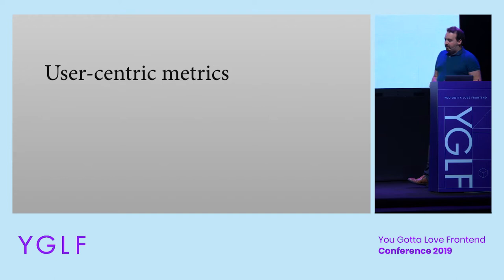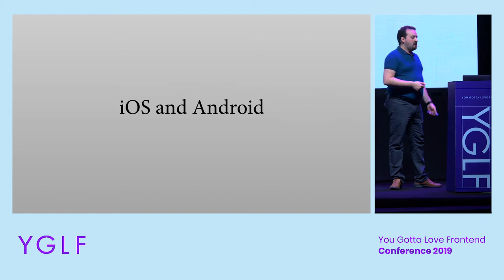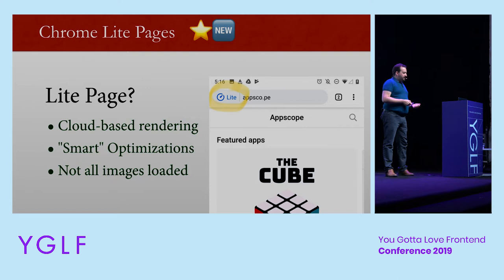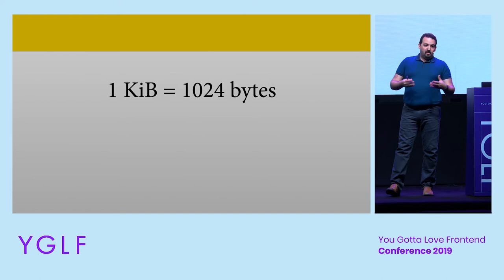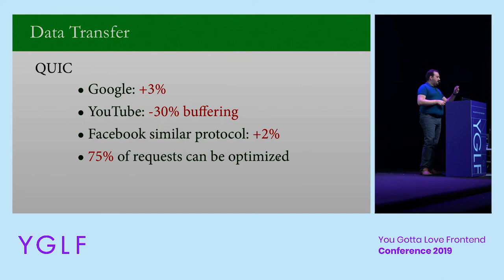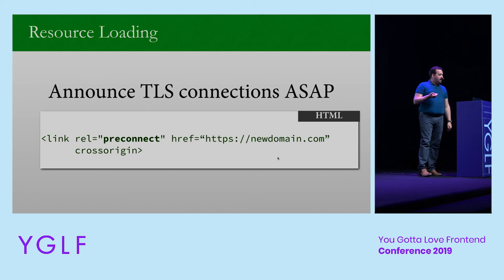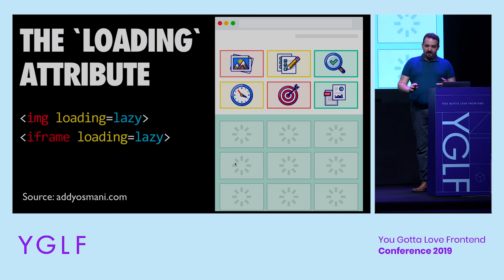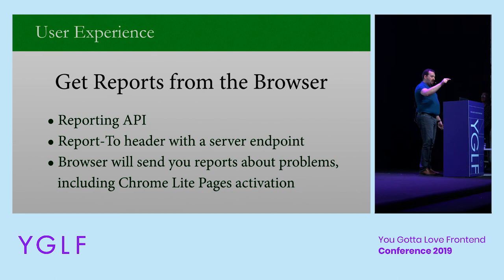Maximiliano Firtman - Hacking Web Performance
After we understand how important Web Performance is and we've applied basic techniques, what's next? In this session, we will cover extreme techniques that will blow your mind about Web Performance. New compression algorithms? new image formats? Client-Hints? HTTP/3? Let's hack Web Performance.

After quickly reviewing new metrics and goals, we will get deeply into advanced hacks to increase perception and performance on the web and PWAs, that leads to more conversion and better experience, specially important on emerging markets. We will cover the updated checklist of techniques to improve experience and perception and recent additions and hacks, such as: the usage of HTTP/2 and HTTP/3, how to replace PNGs and JPEGs, HTTP Client Hints, better compression encoding algorithms available, browser's prefetching and lazy loading new abilities and how advanced techniques on top of Service Workers can help improving conversion and reduce user's frustration.

We will finally talk about how we usually underestimate the Web on mobile devices, and ideas to offer reactive web optimizations that will keep a consistent experience on different network types and devices.